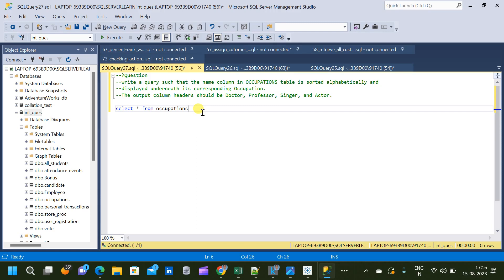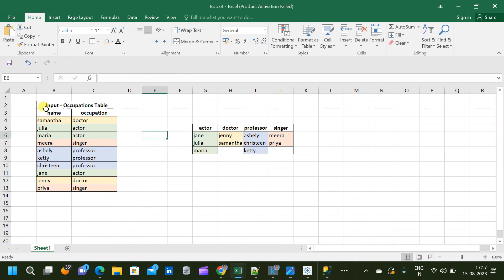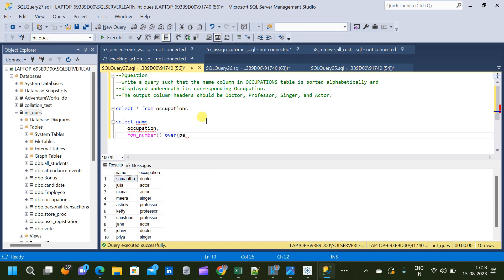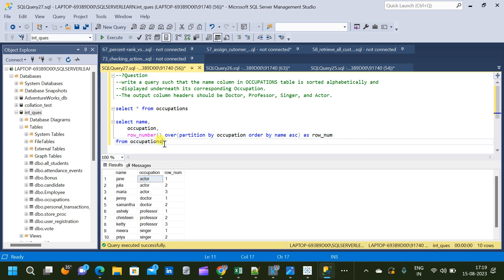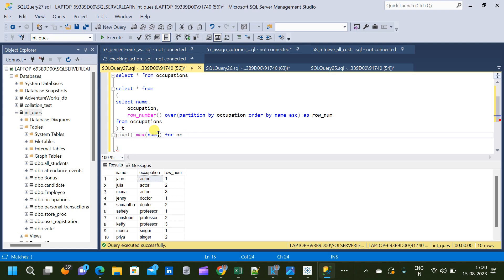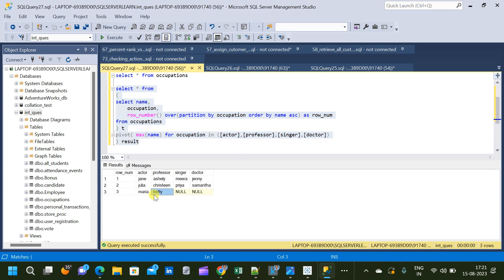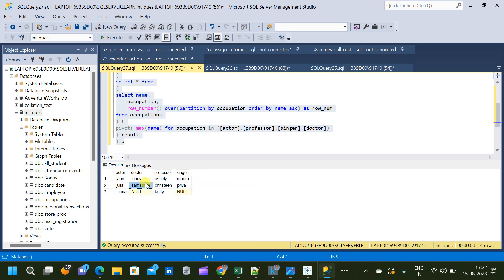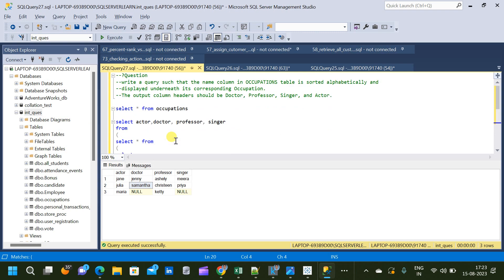Tricky SQL Interview Question | Pivot Column Values Under a Header Sorted Alphabetically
In this video we see a tricky SQL Interview Query.

Question ?

Write a query such that the name column in OCCUPATIONS table is sorted alphabetically and displayed underneath its corresponding Occupation. The output column headers should be Doctor, Professor, Singer, and Actor.